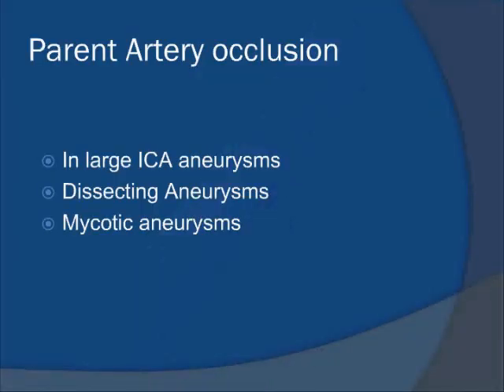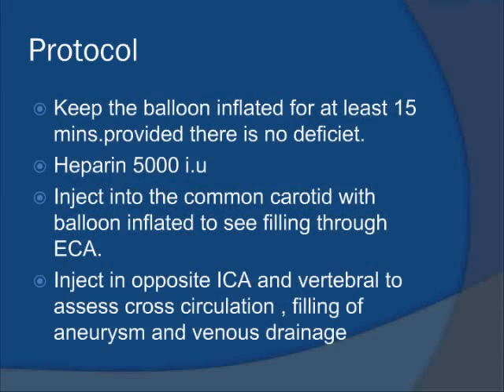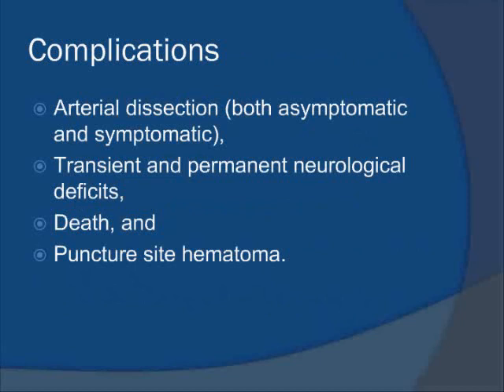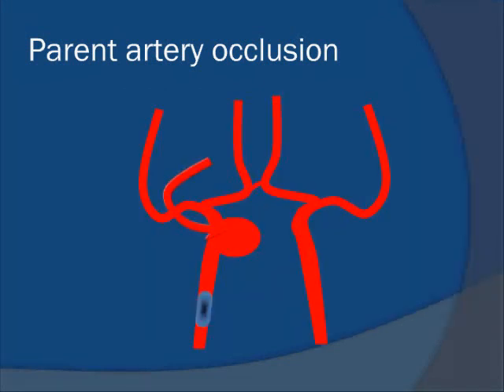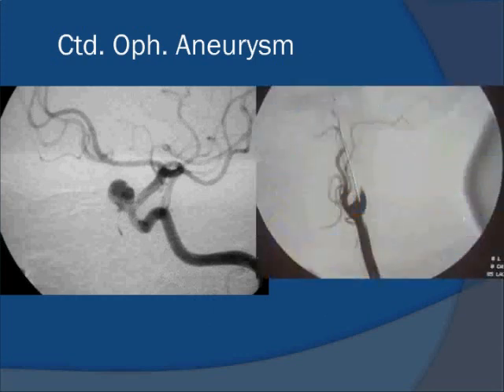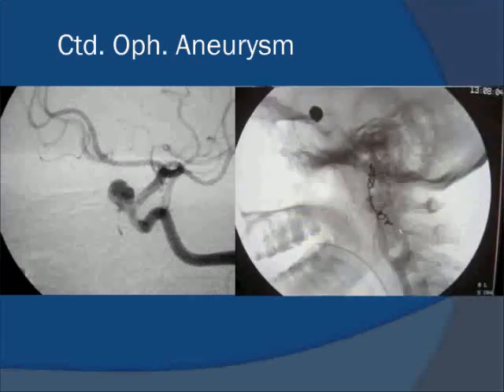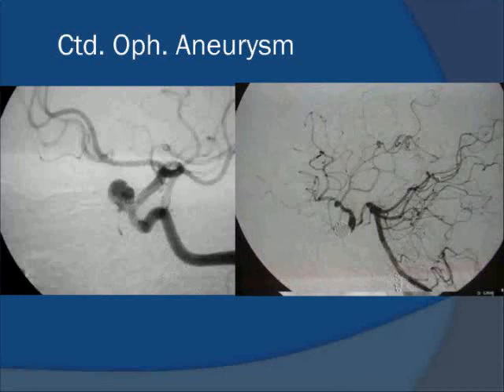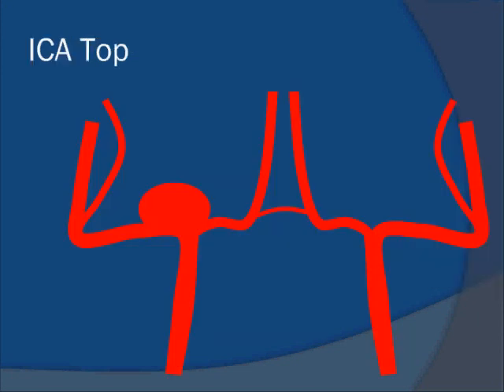Endovascular Management of Intracarnial Aneurysms- Part 4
The ISAT study showed that endovascular coiling for aneurysms is a safe alternative to open surgery. The 4 lectures discusses the indications, techniques ,contraindications and hardware that is necessary to perform the procedure. It also discusses the various permutation and combinations that may be necessary in planning a procedure.